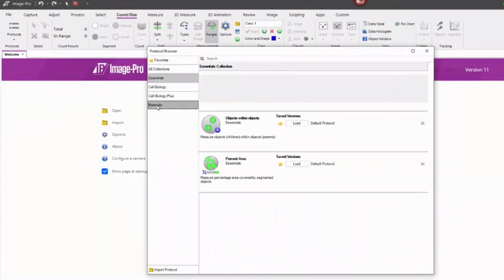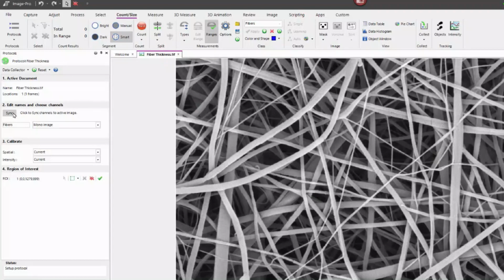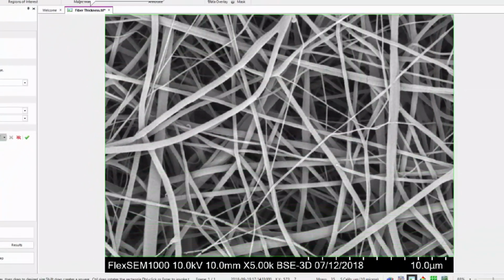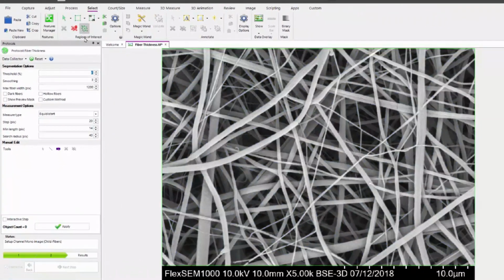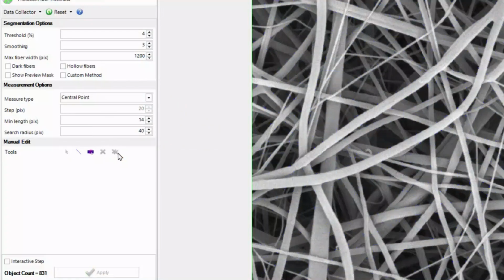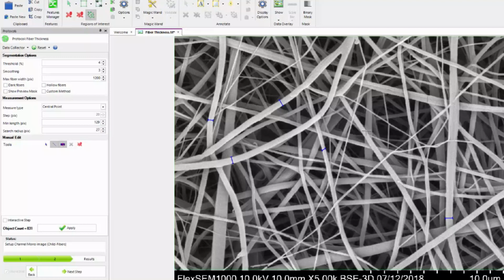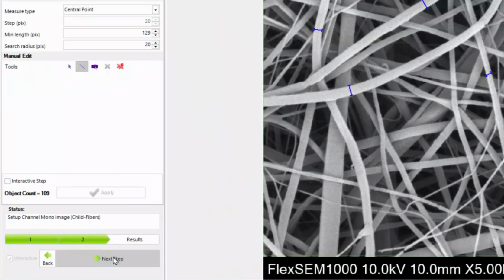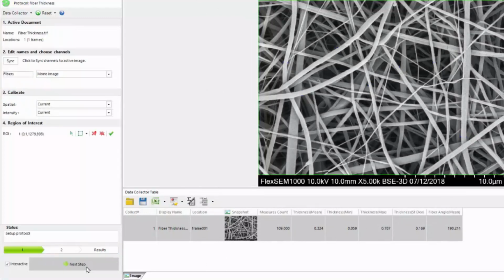Image-Pro v11: Materials Protocols - Fiber Thickness